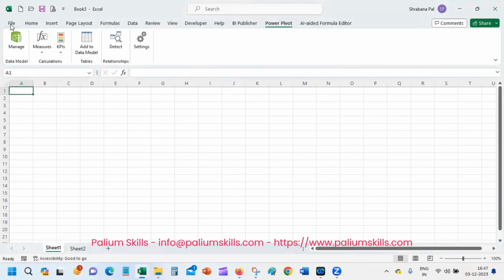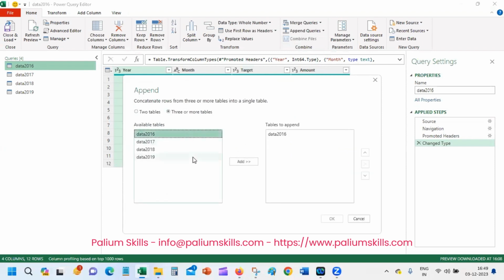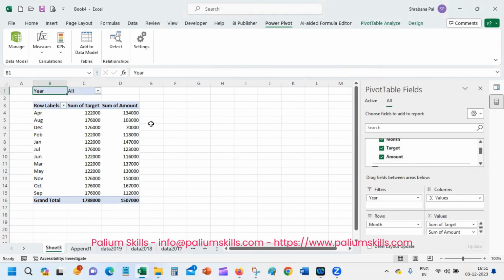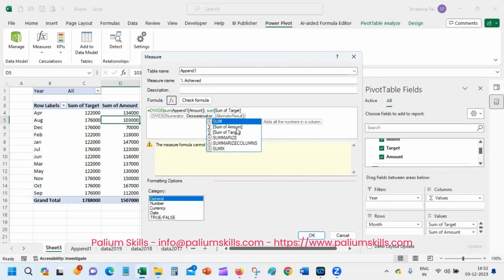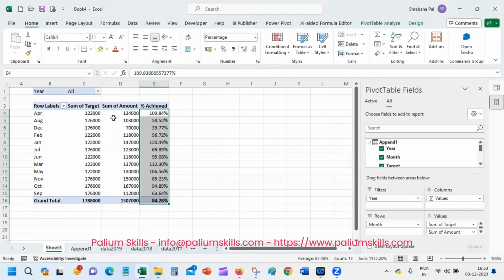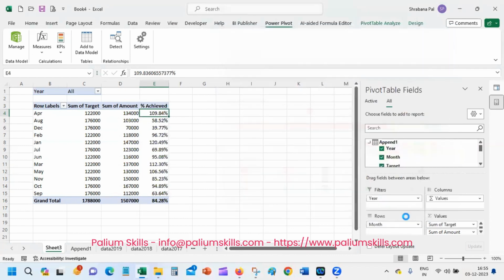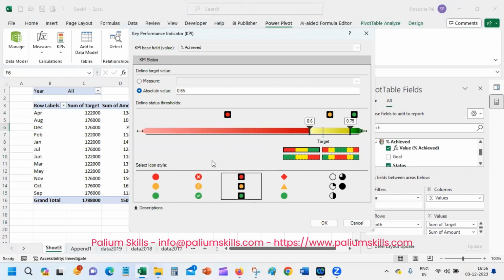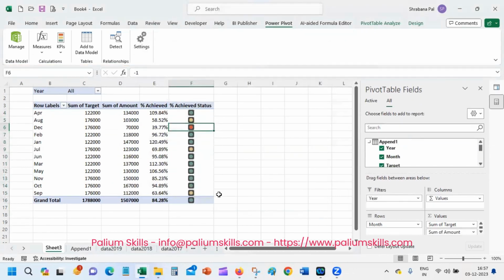Build Better Measures & KPIs in PowerBI